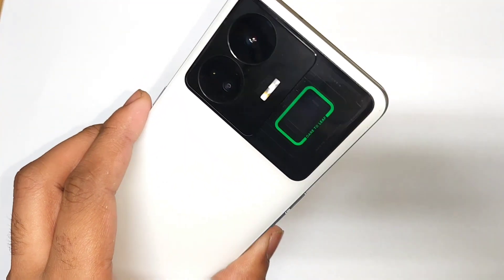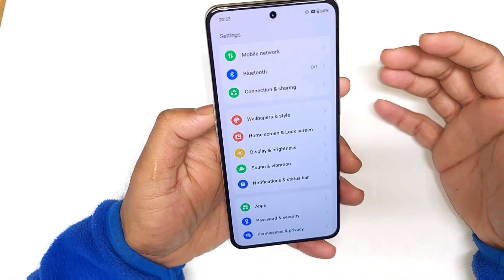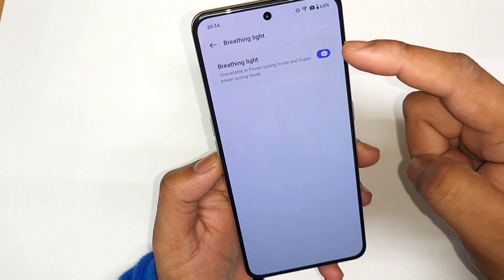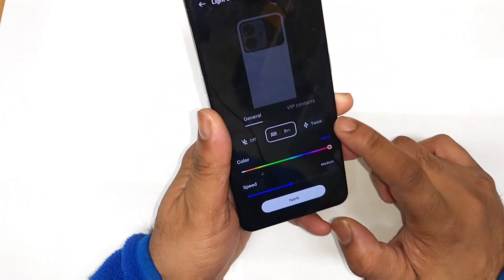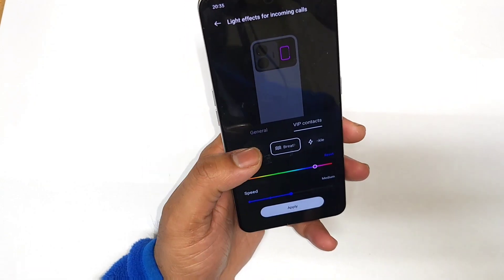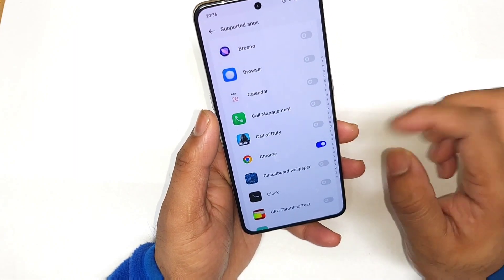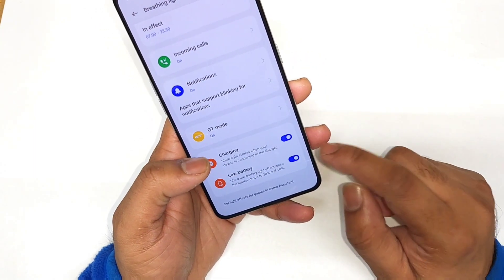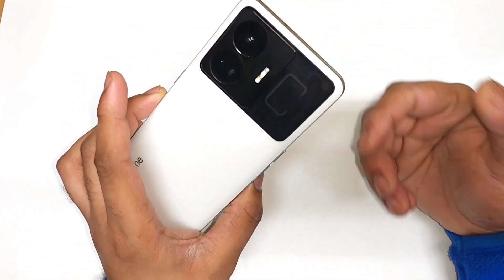Realme GT Neo 5 RGB lighting Setup tutorial & Customization 🔥🔥🔥realmegtneo5